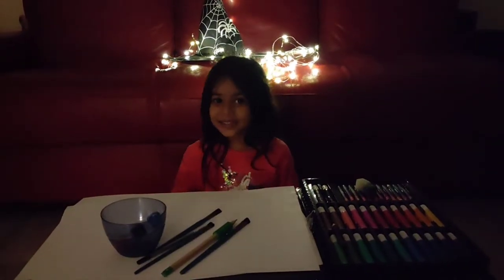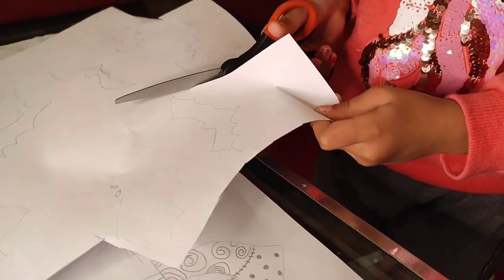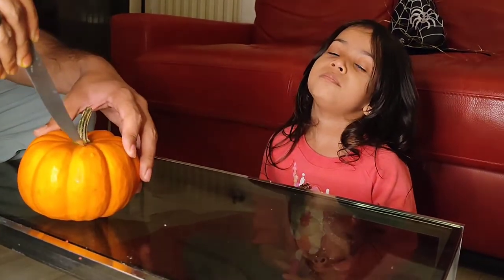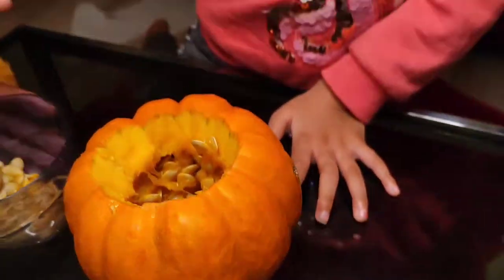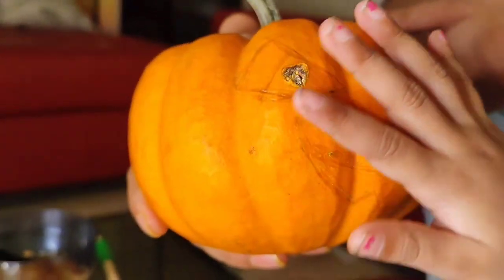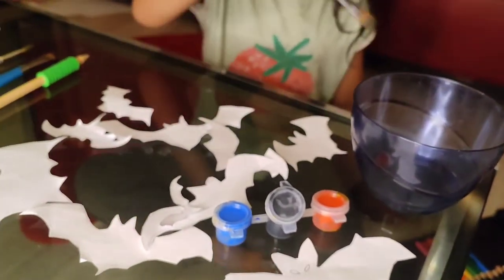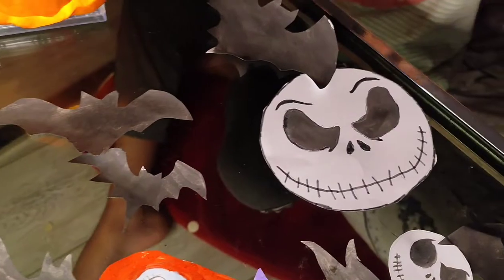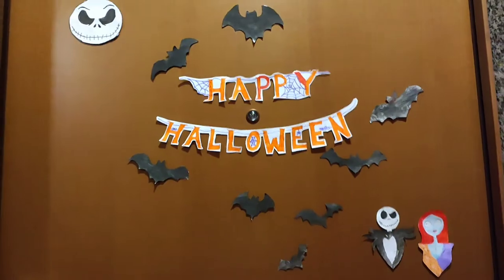DIY Halloween Decorations 2022 👻 || How to make Jack-o-lantern 🎃 || Decorate with me ✨